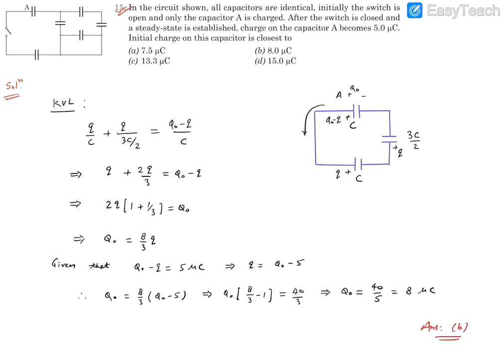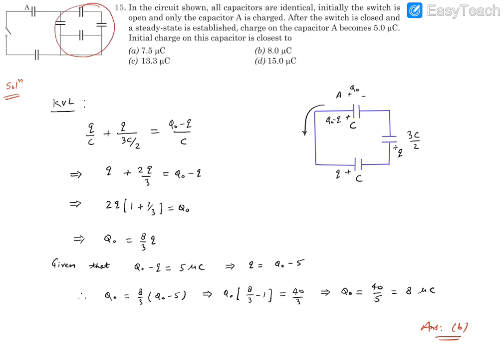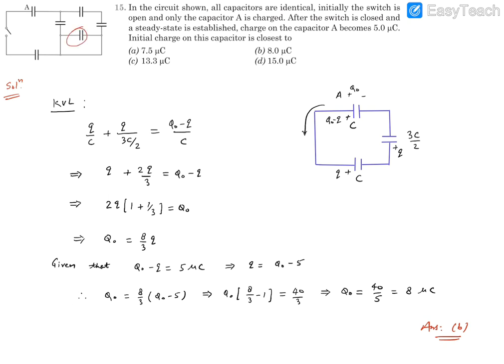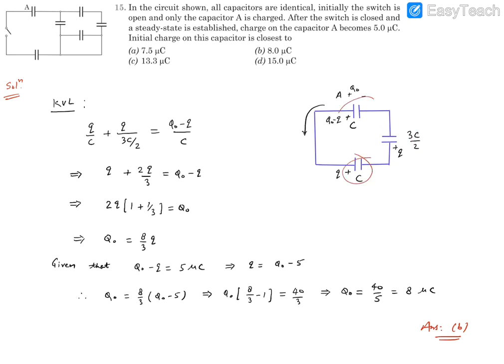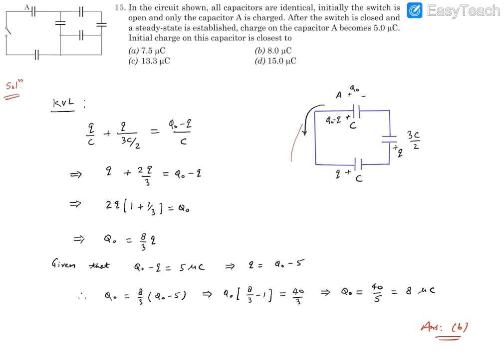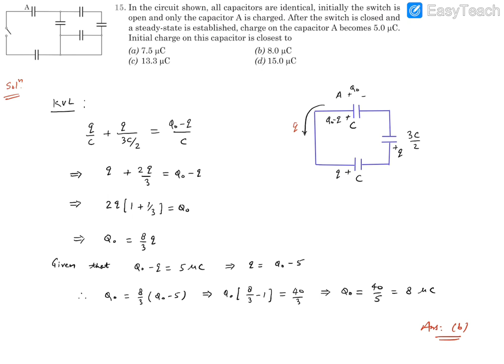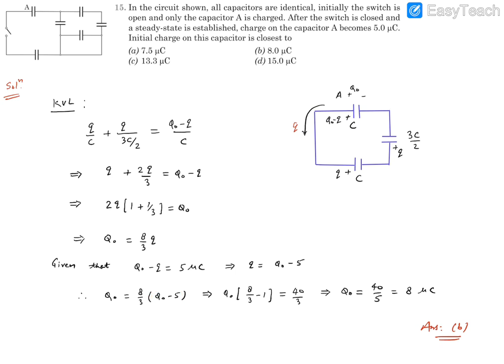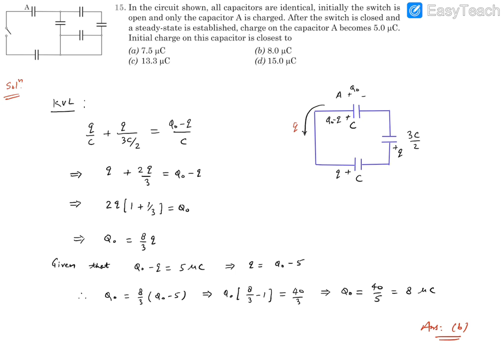Pathfinder Electric Current MCQ 15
In the circuit shown, all capacitors are identical, initially the switch is open and only the capacitor A is charged. After the switch is closed and a steady state is established, charge on the capacitor A becomes 5.0 micro C. Initial charge on this capacitor is closest to -